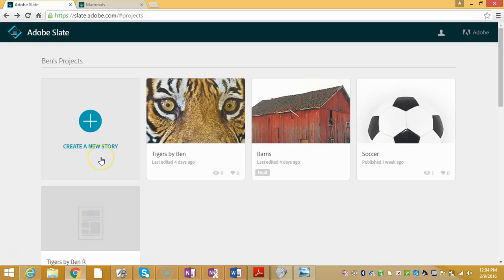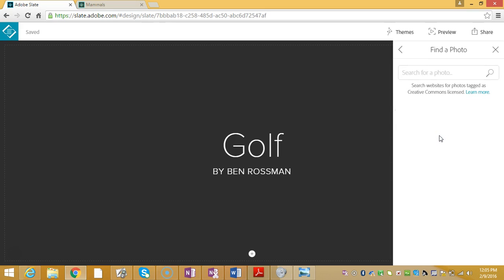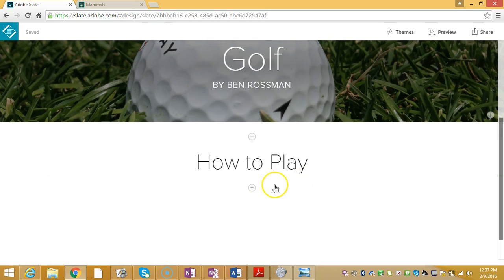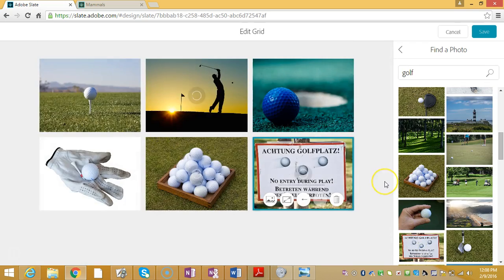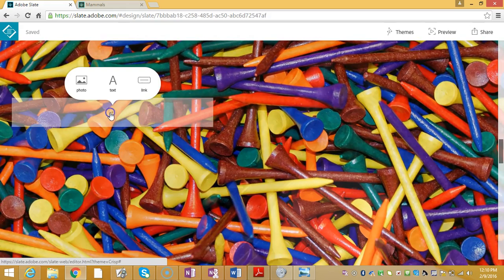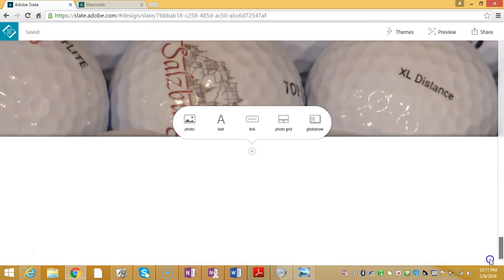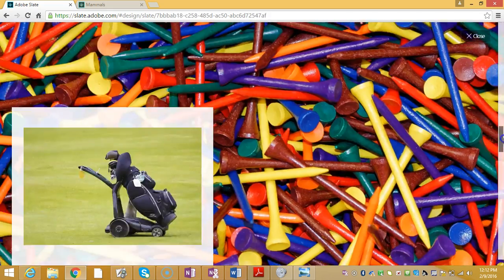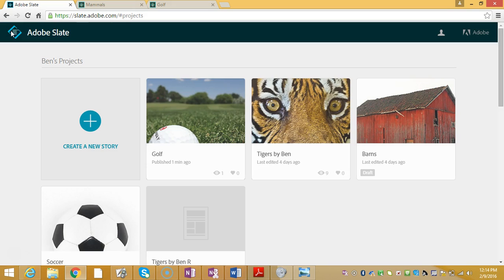Adobe Slate How-To Beginner Tutorial